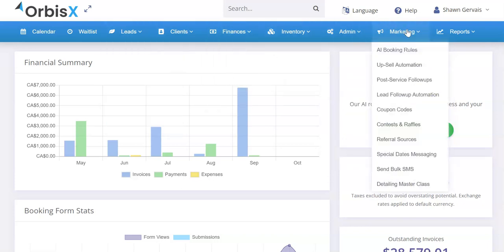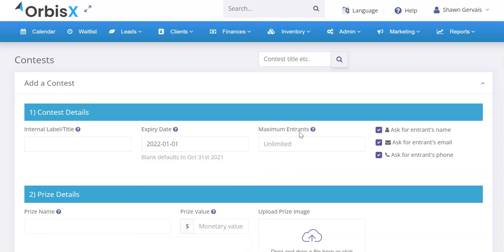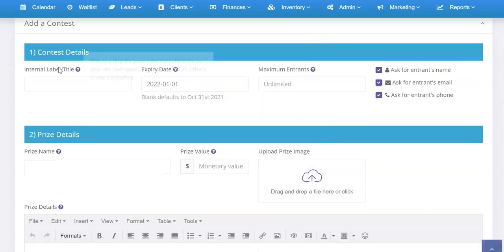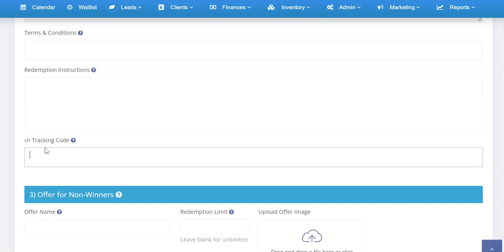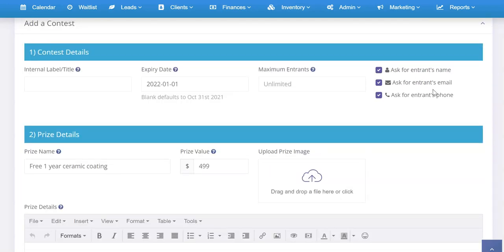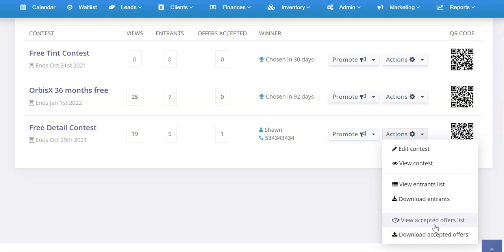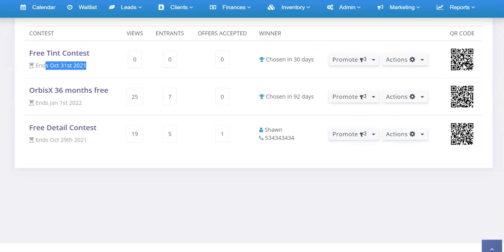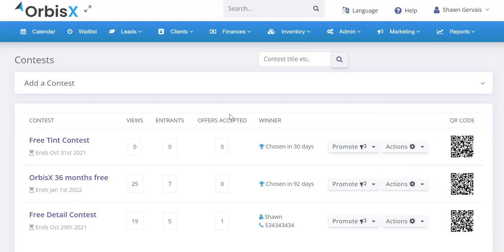Contests for Detailers with OrbisX app CRM for Detailers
Running contests are highly effective for bringing in new leads for your business and with OrbisX it is even more powerful because you can generate lists of leads with phone s and email addresses and the OrbisX bot will automatically reach out to them with an offer if they don't win. You will create the offer you want for the non-winners and OrbisX will handle the outreach to close the deals. Learn how to set up your first contest quickly and easily with OrbisX and you will start drumming up new business in no time! Whatever you call them, be it sweepstakes, raffles, contests or giveaways. OrbisX is the only tool you need to grow your sales with contests!